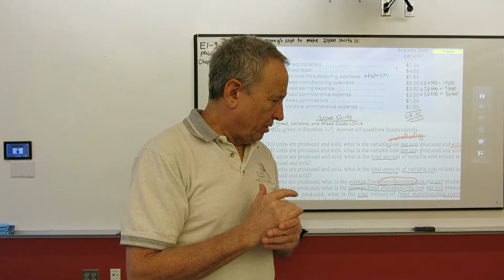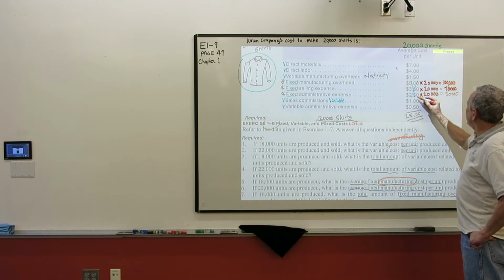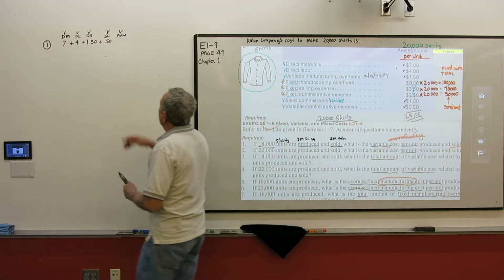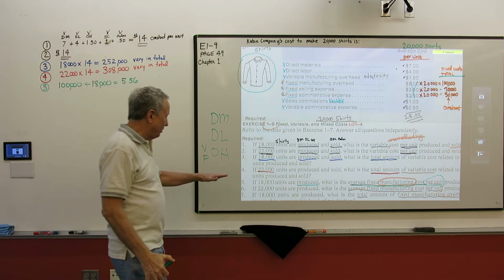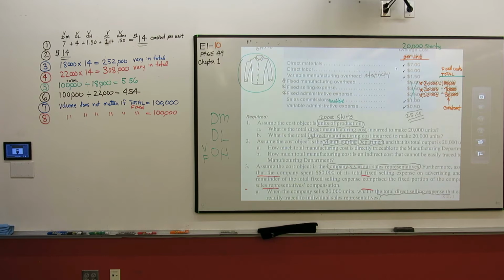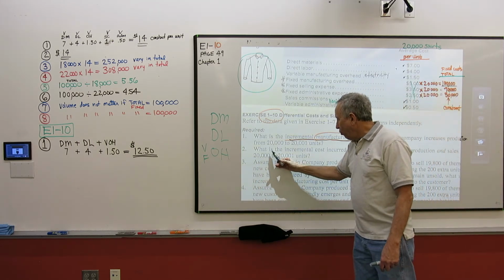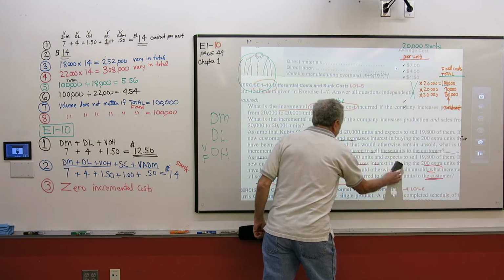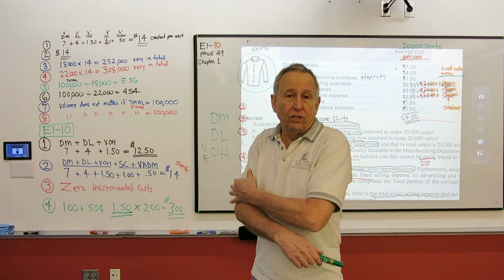113 Chap 1; I complete E1 9, and 10